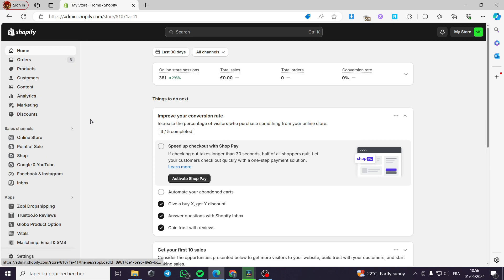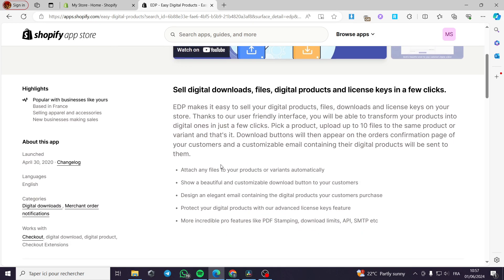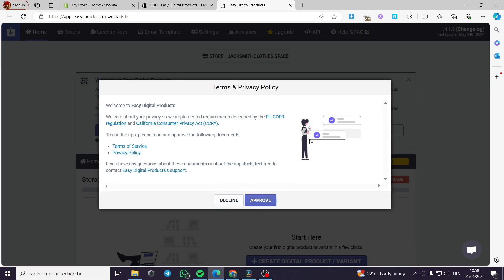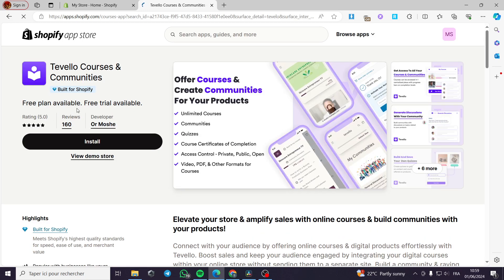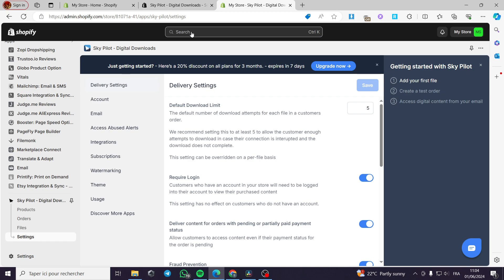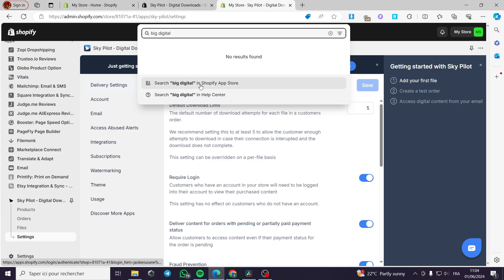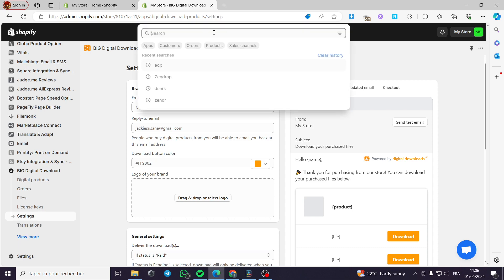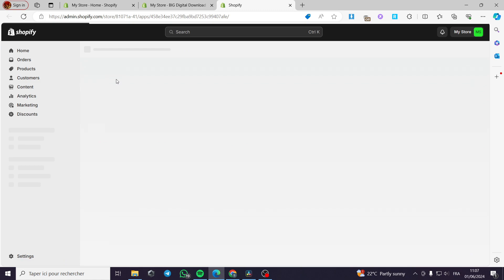Best Shopify App for Digital Downloads | Full Guide 2025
If you are looking for a video about Best Shopify App for Digital Downloads, here it is!